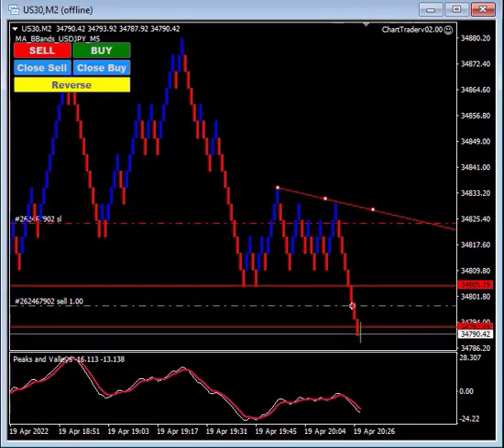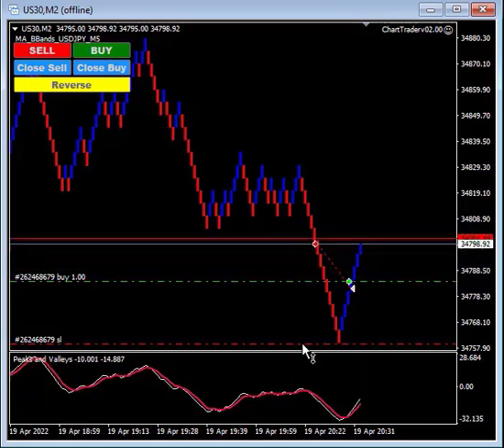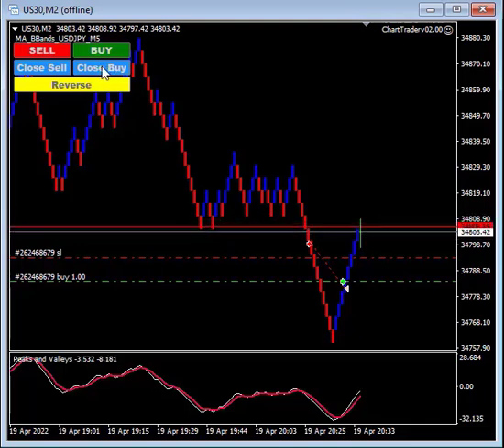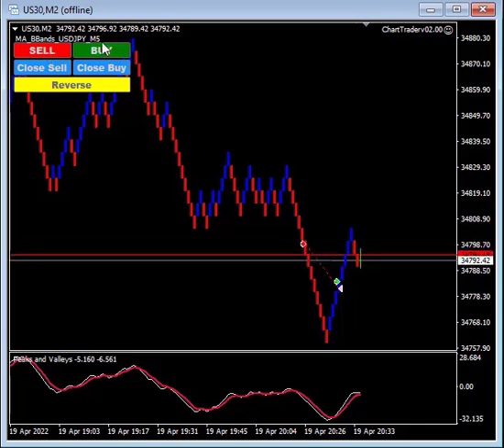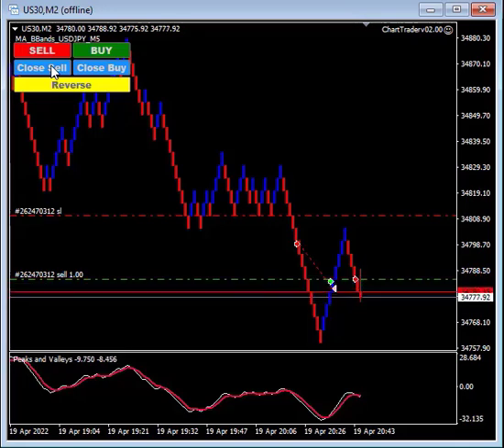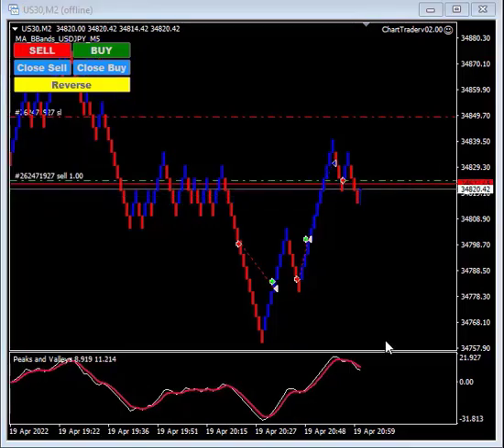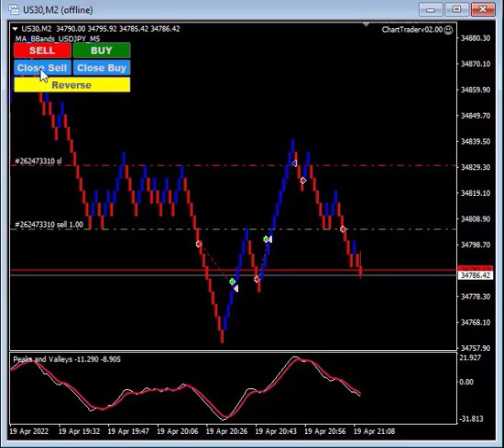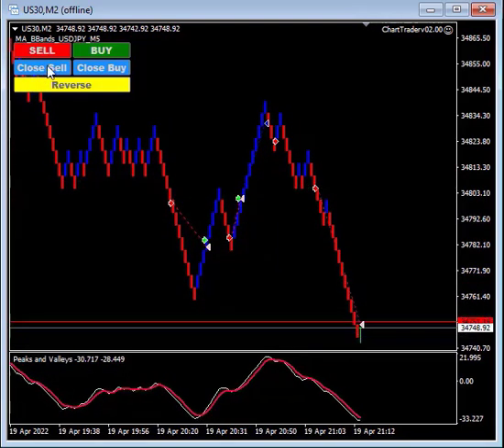Forex Gold Miner Demo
FORGET EVERYTHING YOU KNOW OR THINK YOU KNOW ABOUT TRADING WITH YOUR FOREX BROKER

After 16 Years of Testing Virtually Every Combination of Indicators You Can Think Of...
16 Years of Trying Every Radical Setting You Can Imagine...
16 Years of Being Close to Finding the Optimal Combination of Chart and Indicator That Gave Us a Huge Advantage On Every Single Trade But Always Falling Just a Little Bit Short...

We Finally "CRACKED THE CODE"
JUST ADDED:  Look Below For Our $4k A Week Trade Plan